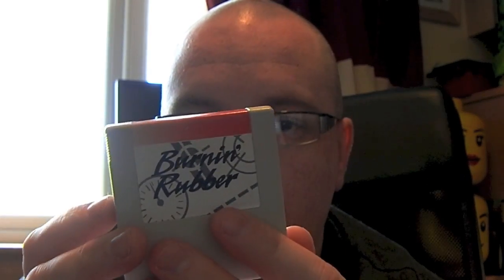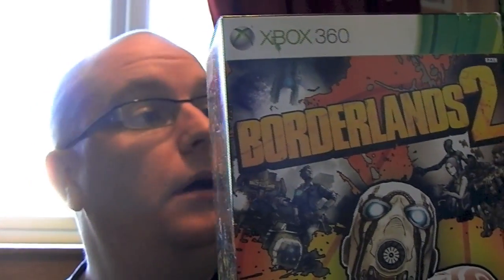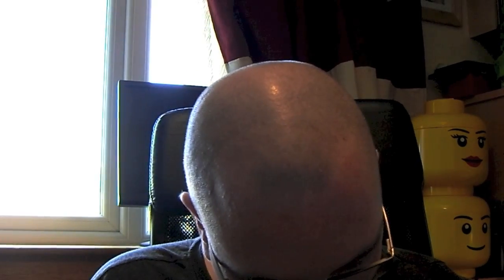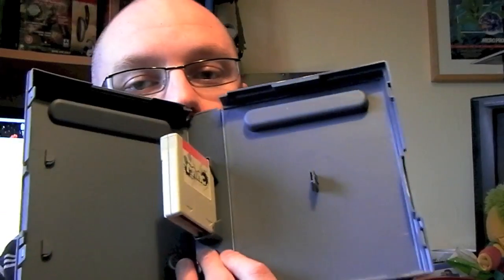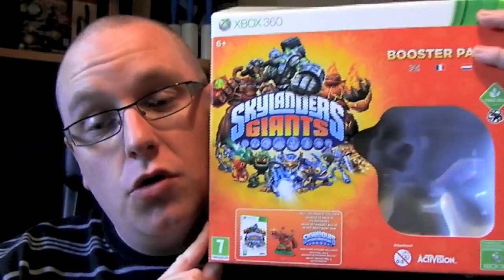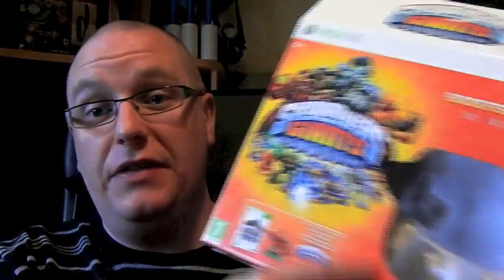Pickups | Fake GX4000 games | New games | Updates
Just some random stuff